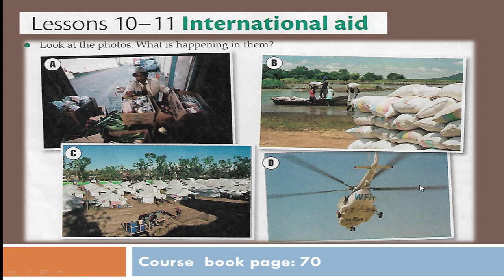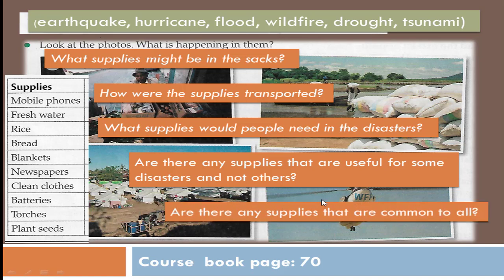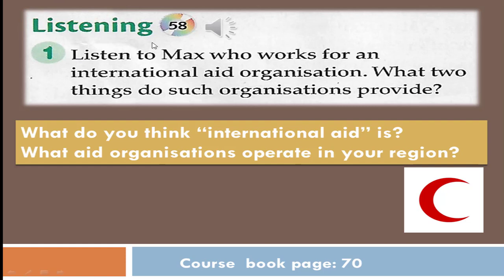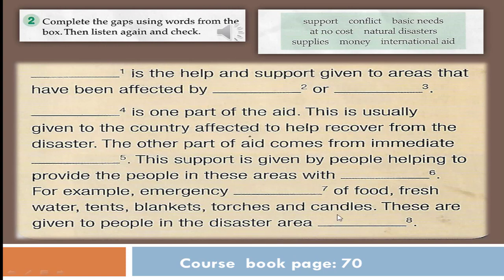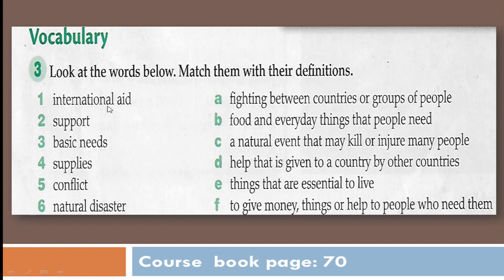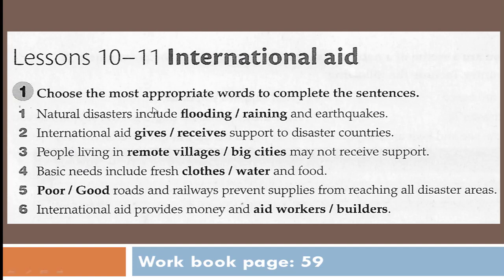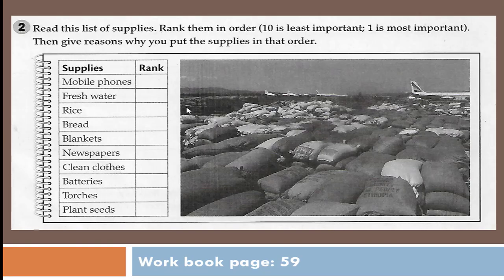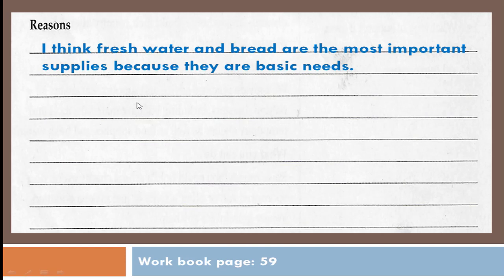الصف التاسع متقدم - اللغة الإنجليزية - الدرس 2